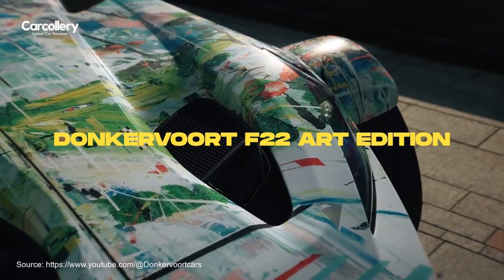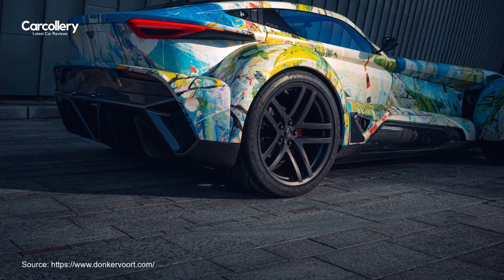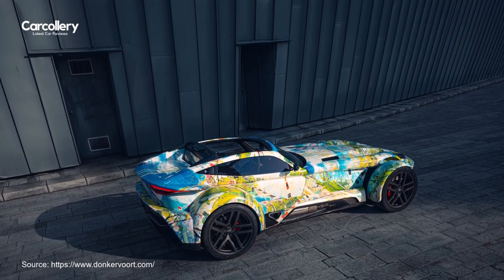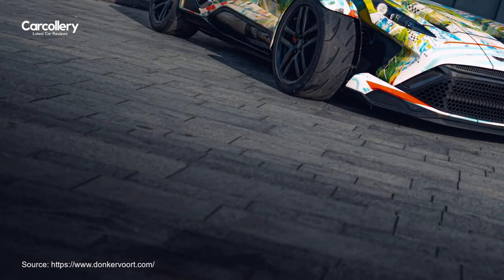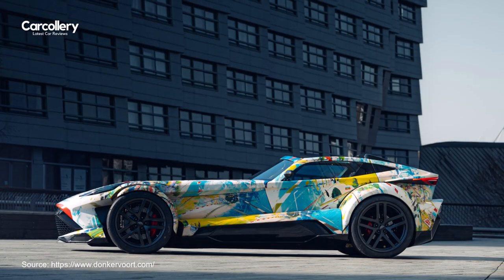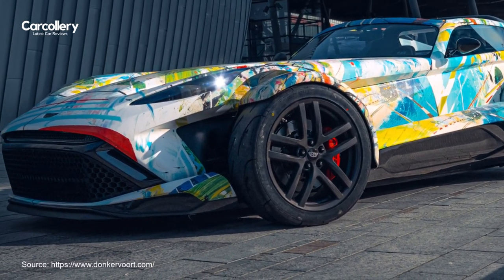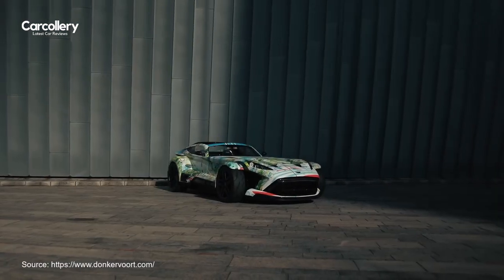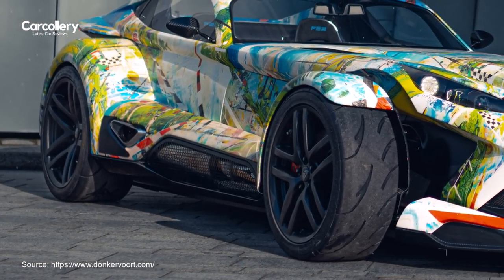World's First Donkervoort F22 Art Edition Car: Unleash Your Inner Artist on Wheels!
Unveiling the Donkervoort F22 Art Edition: Where Automotive Engineering Meets Artistic Expression

🎨 Get ready to witness the union of automotive engineering and artistic expression as Donkervoort proudly presents its inaugural Art Car, the F22 Art Edition. This extraordinary collaboration between Donkervoort and acclaimed Dutch artist Anneke Wilbrink celebrates the boundless creativity and personalization possibilities within the Donkervoort lineup.

🚗 The F22 Art Edition represents the pinnacle of personalization, allowing owners to transform their supercars into unique works of art. With the freedom to express their individuality through customization, each Donkervoort car becomes a one-of-a-kind masterpiece, reflecting the owner's passions and personality.

🌟 Commissioned for a devoted Donkervoort enthusiast and advocate, the F22 Art Edition showcases a stunning original painting by Anneke Wilbrink, incorporating the iconic Donkervoort logo. This unique artwork symbolizes the deep connection between the owner, Cees Lubbers, and the Donkervoort brand, capturing his joy and passion for supercars.

🖌️ Anneke Wilbrink, known for her artistic prowess and acclaimed achievements, brings her talent and creativity to the F22 Art Edition, infusing it with a sense of artistic flair and elegance. Her distinguished career, marked by numerous exhibitions and accolades, further elevates the significance of this collaboration.

🏎️ Despite its artistic enhancements, the F22 Art Edition retains all the mechanical properties of the standard Donkervoort F22, including its impressive power-to-weight ratio, cornering capabilities, and sprint performance. This fusion of artistic expression and automotive excellence embodies the spirit of Donkervoort, delivering exhilarating performance with a touch of artistic sophistication.